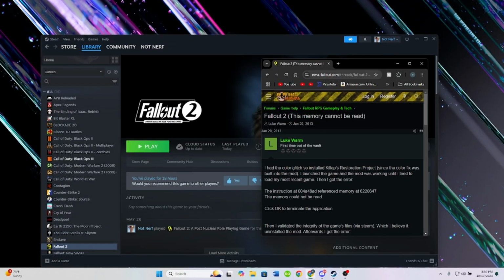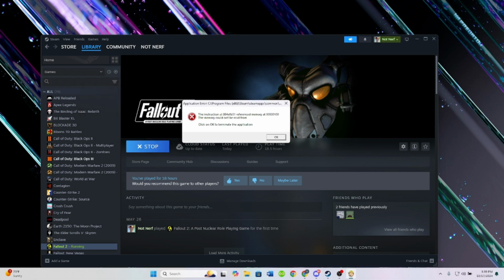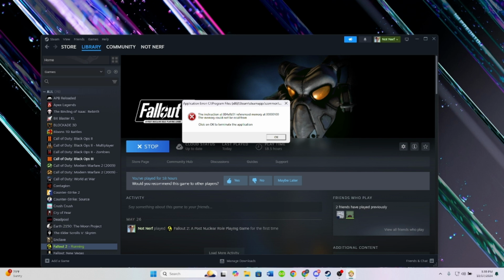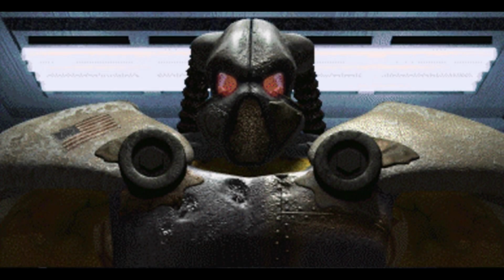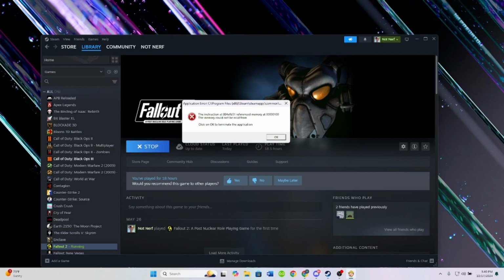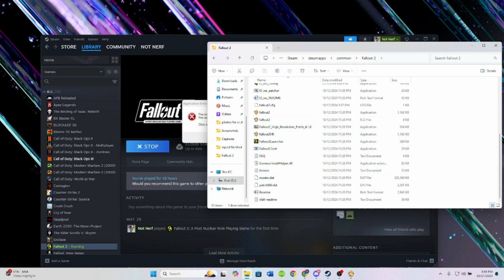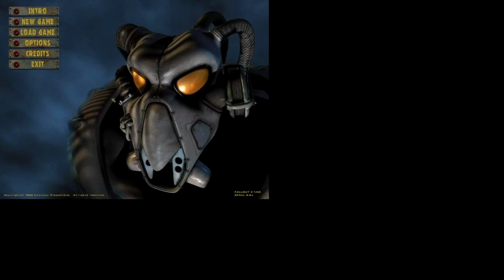fallout 2 glitch fix* The instruction at x referenced memory at y the memory could not be read.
for this too work you need a non corrupt saved game
you might even get away with starting a new game playing for a bit then reload a save.